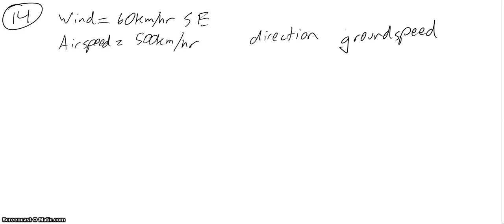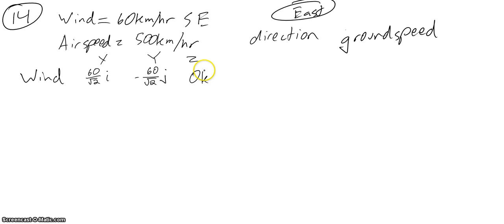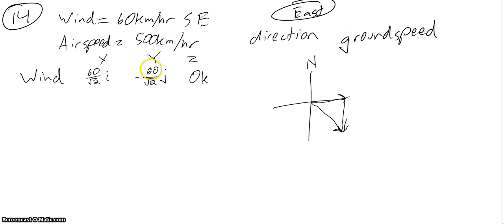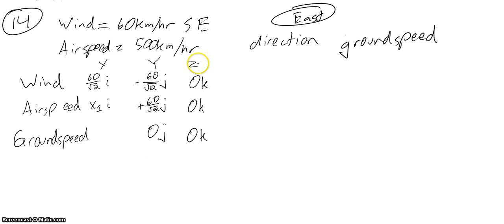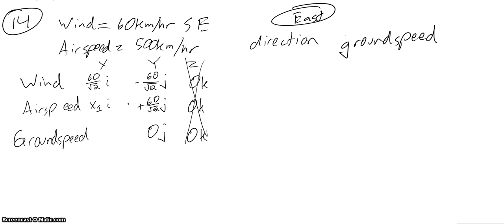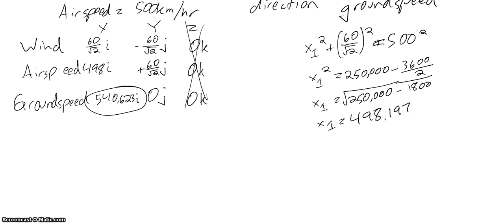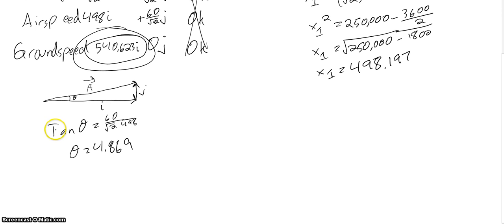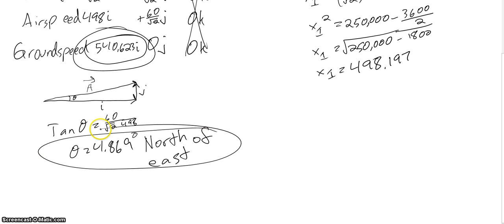13.2 #14 - Vectors in General (Student)